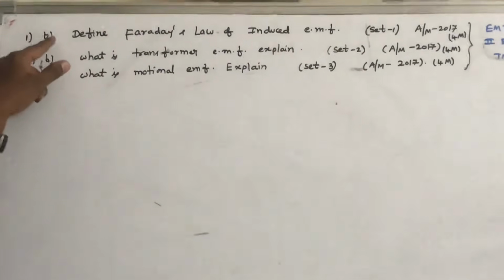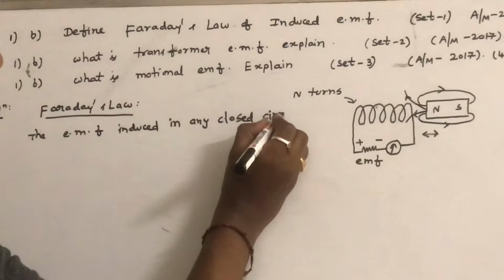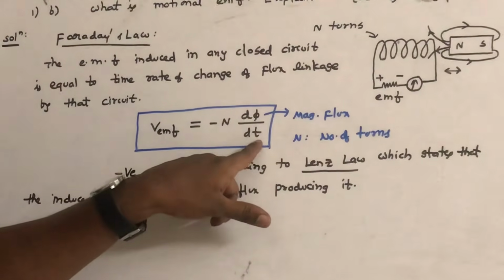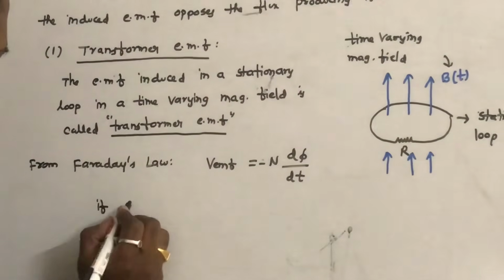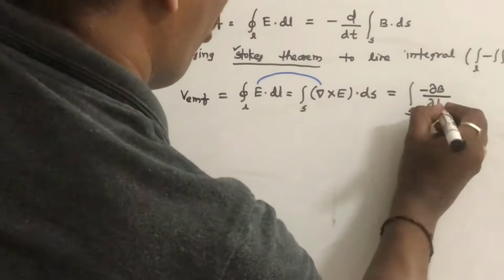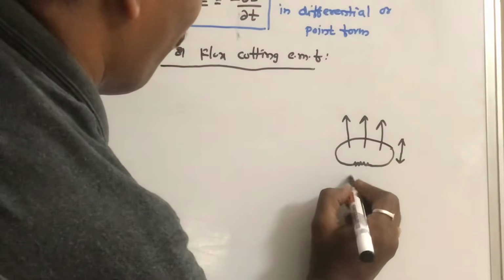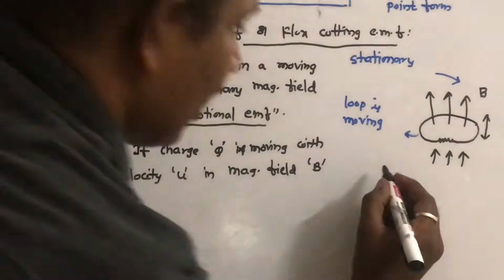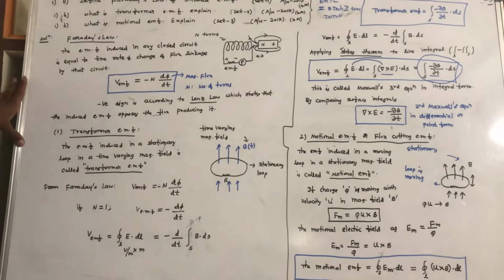FARADAYS LAW - TRANSFORMER EMF - MOTIONAL EMF - UNIT II